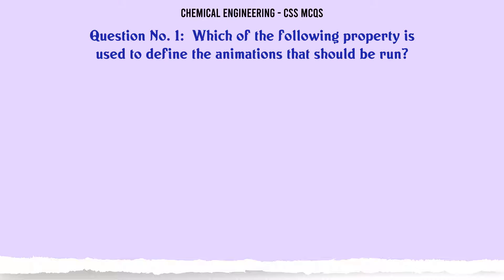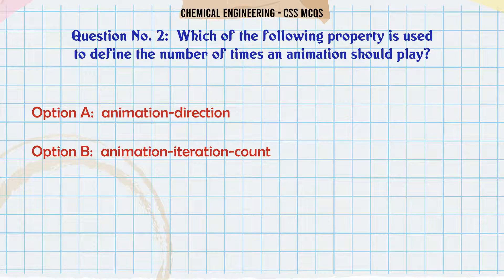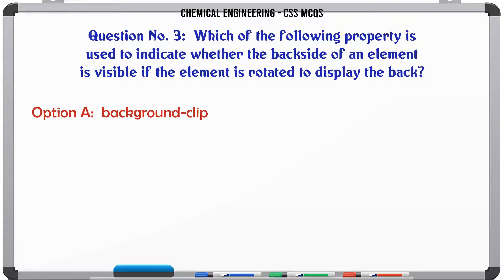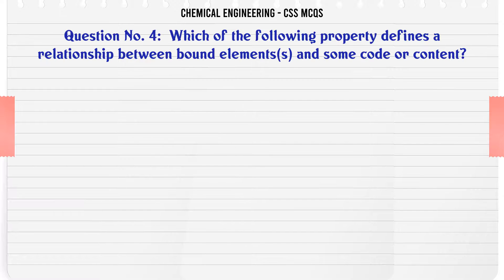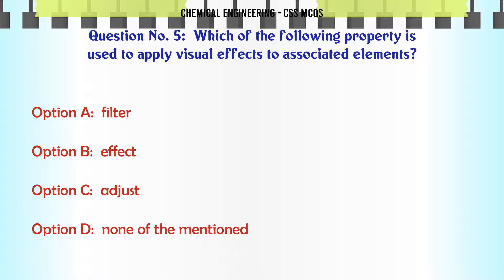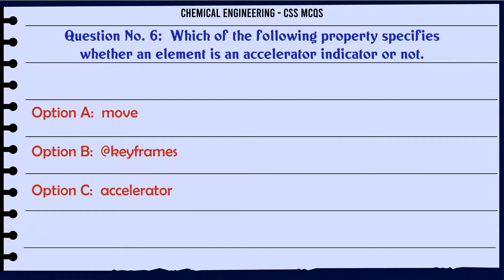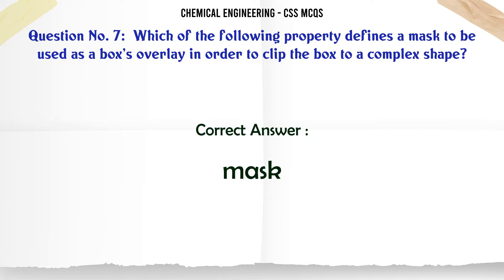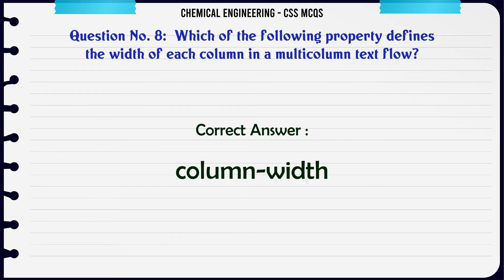MCQ Questions Css Mcqs with Answers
Css Mcqs GK Quiz.

Question and Answers related to Css Mcqs

List of top 5 Questions:

Which of the following property defines a relationship between bound elements(s) and some code or content?

Which of the following property is used to apply visual effects to associated elements?

Which of the following property specifies whether an element is an accelerator indicator or not.

Which of the following property defines a mask to be used as a box’s overlay in order to clip the box to a complex shape?

Which of the following property defines the width of each column in a multicolumn text flow?

Content of this Video:

MCQ question answers for Css Mcqs